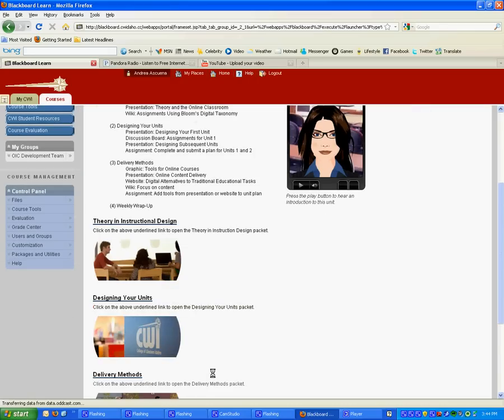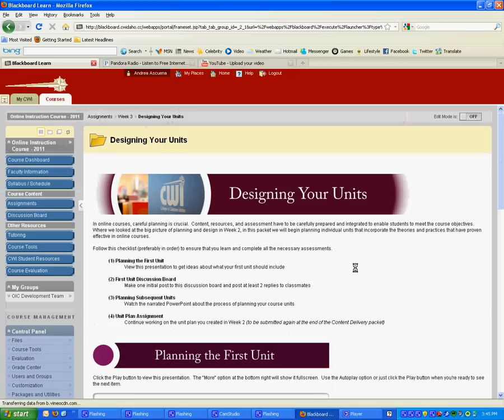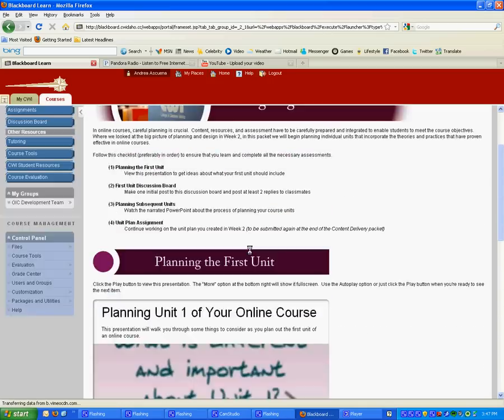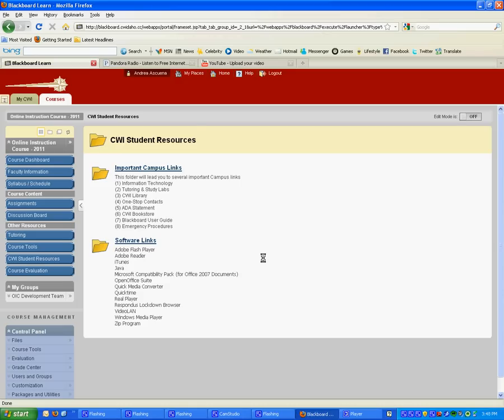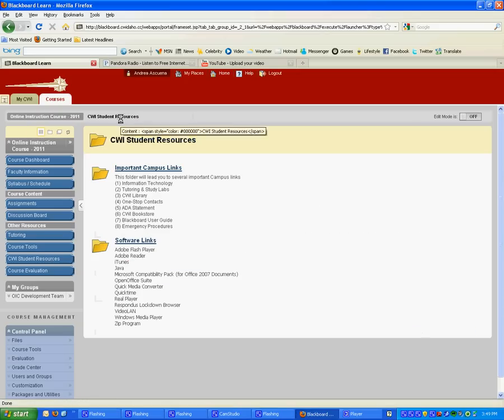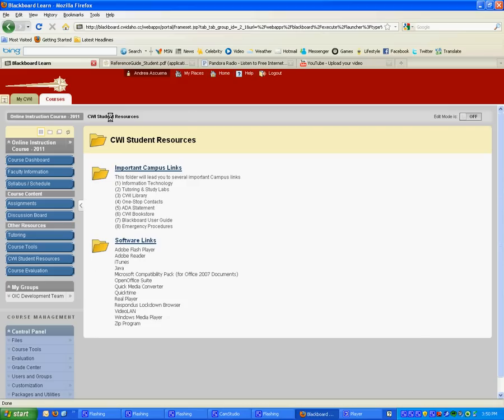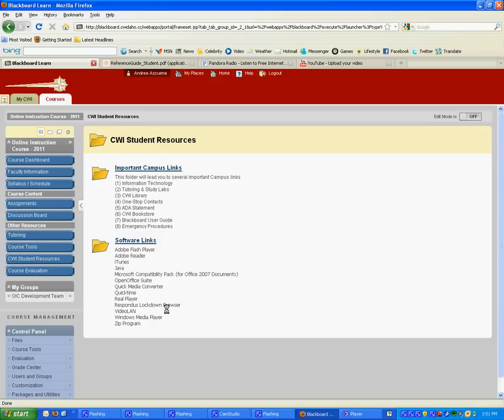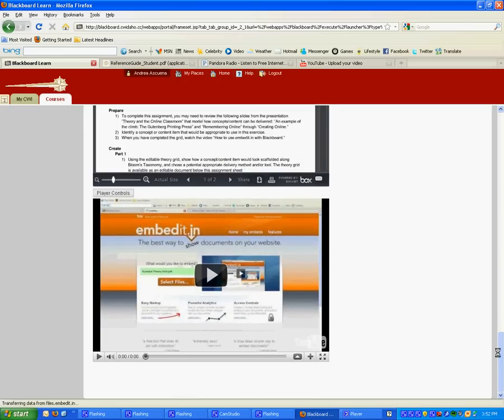Rubric Tour - Week 3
This screencast is part of the online instruction course at the College of Western Idaho.